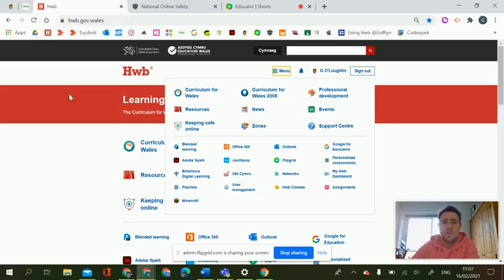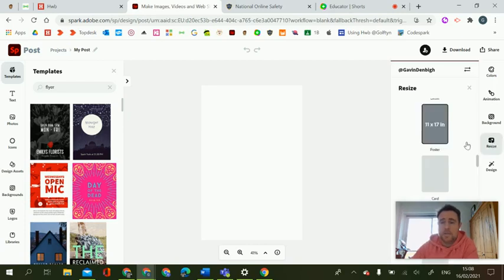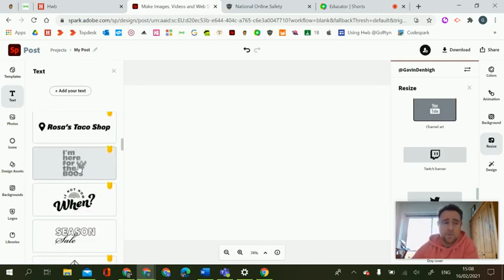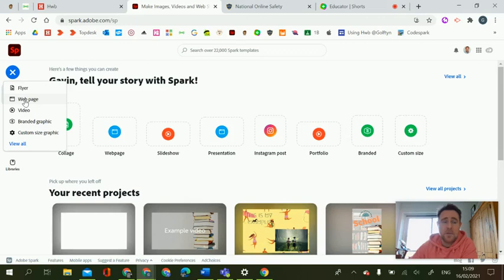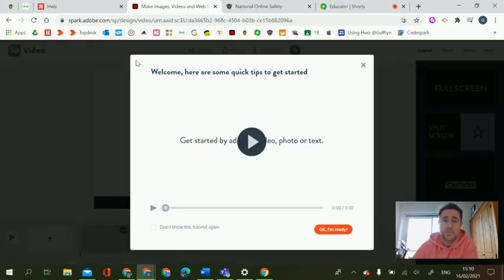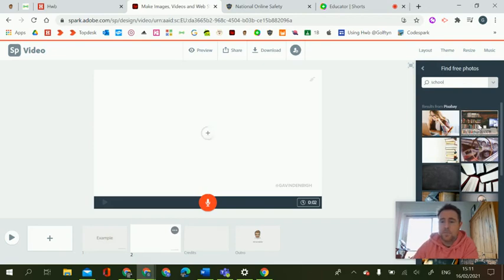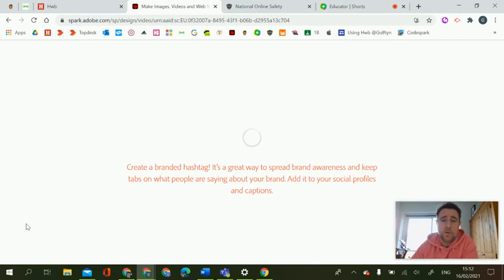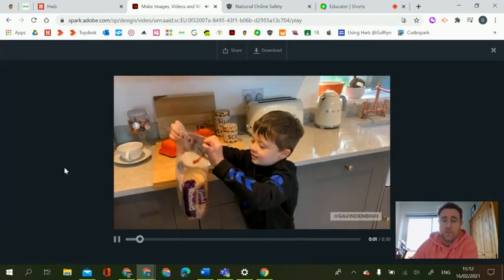Adobe Spark for Student Choice (Teachers)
Support for teachers with understanding Student Choice when using Adobe Spark through Hwb